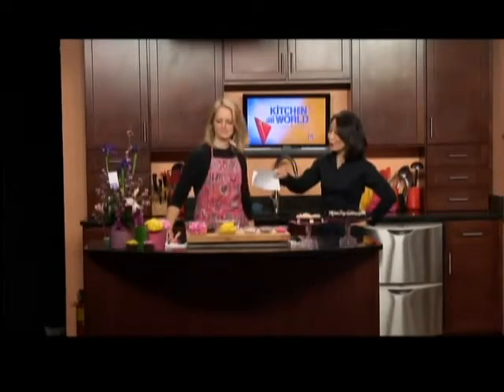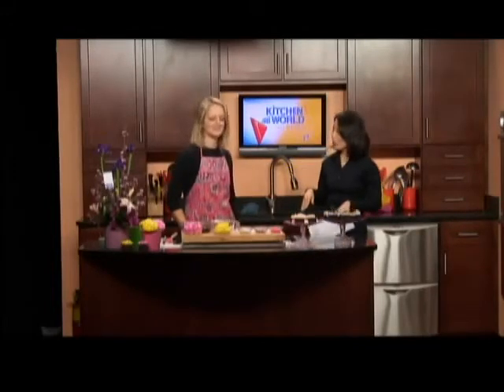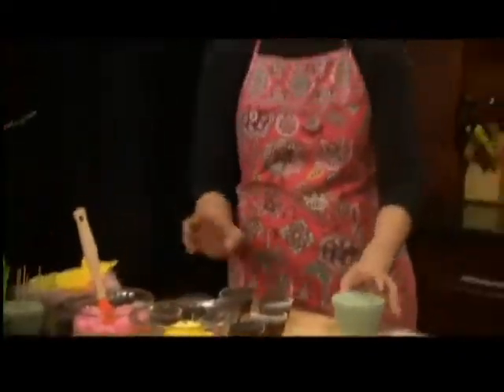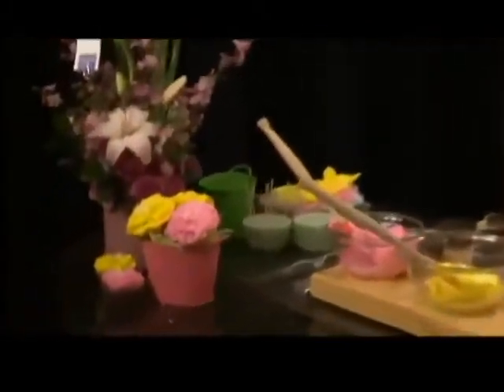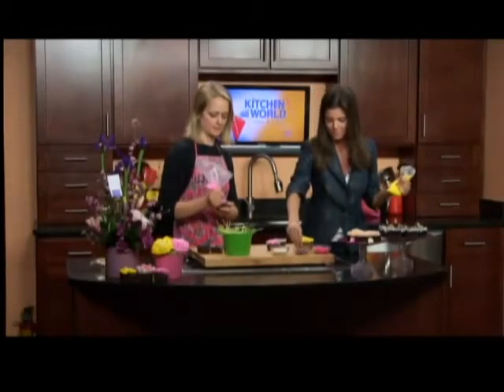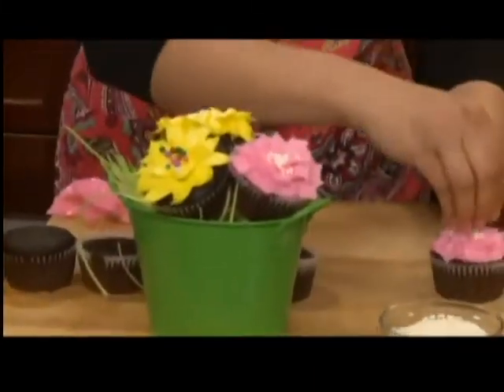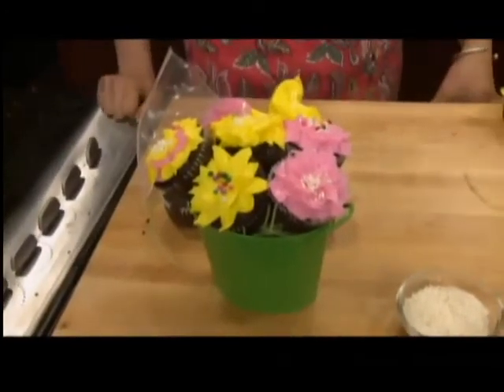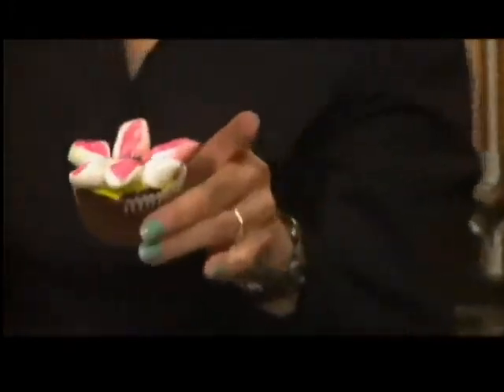Fancy Foodie Florals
A beautiful cupcake bouquet with Lindsay Gregg.